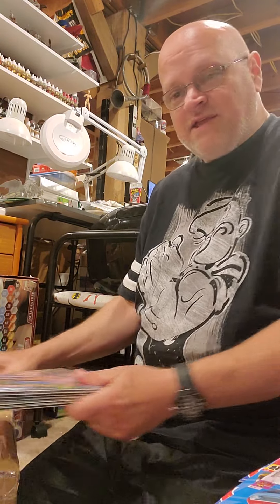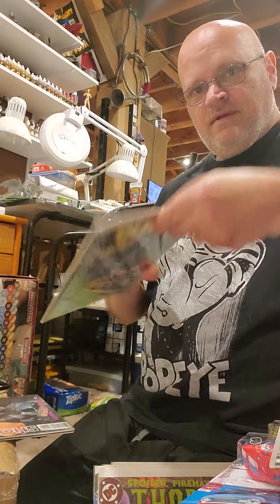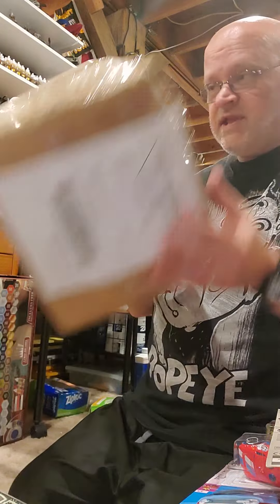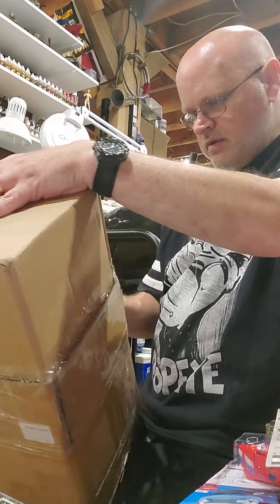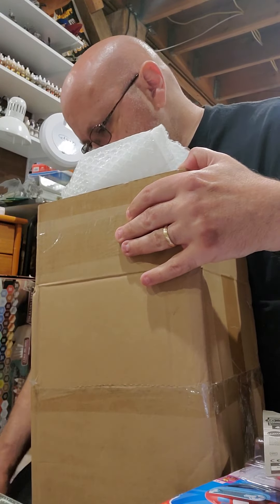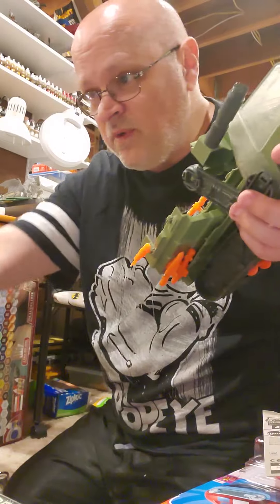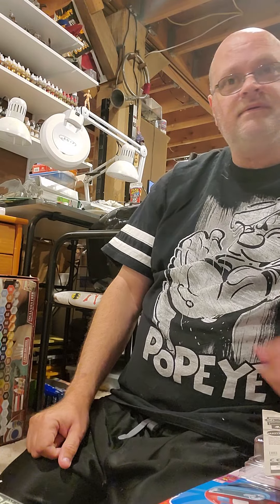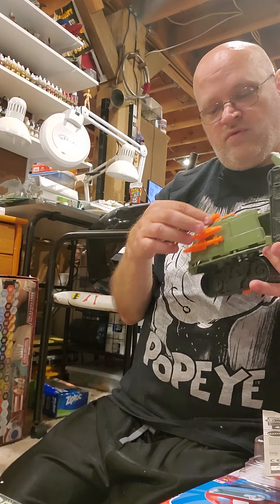Unboxing 6/18/22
Comics

G.i. joe Havoc. (Still not 100% Complete)